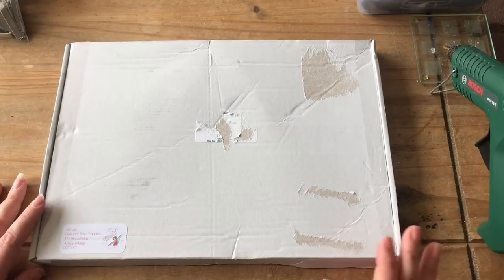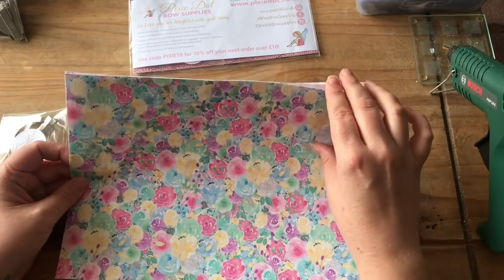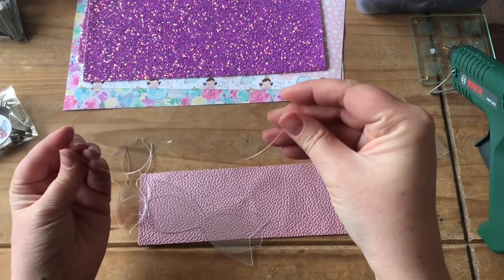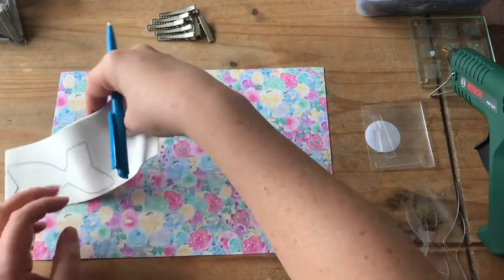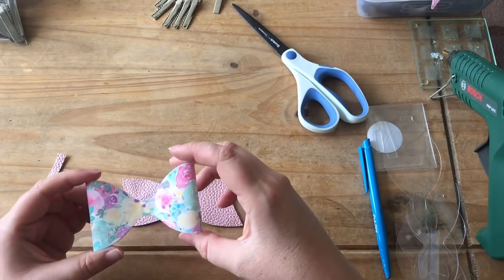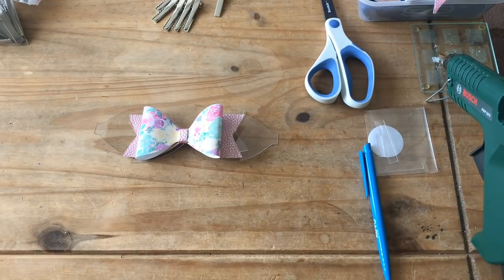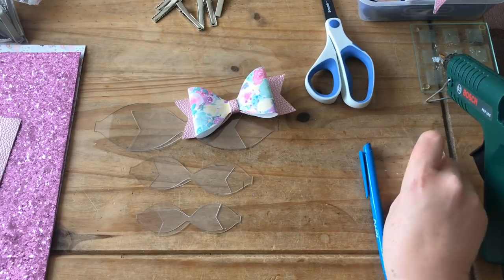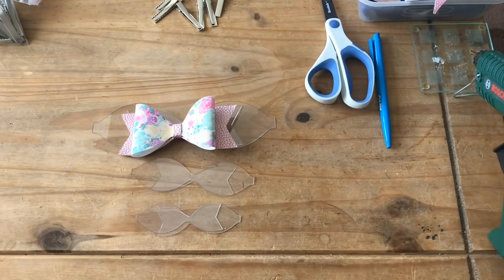Starter Kits & Bow Templates plus NEW SUPPLIER & DISCOUNT CODES!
You lovely lot can get 5% off your order of the Dottie starter kit by using code JEN5 at the checkout!

All orders over £10 will get 10% off once you’ve received your first order!

Things I Use: